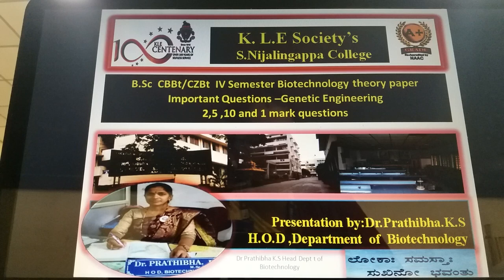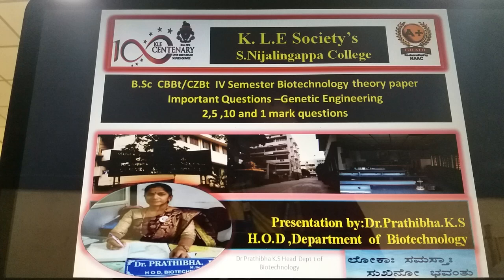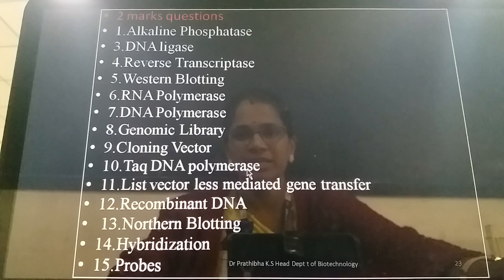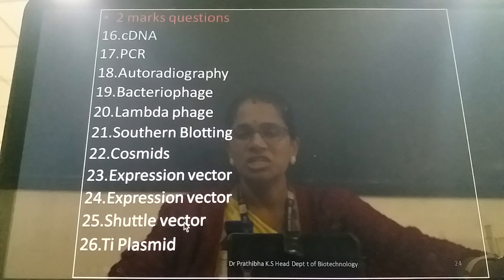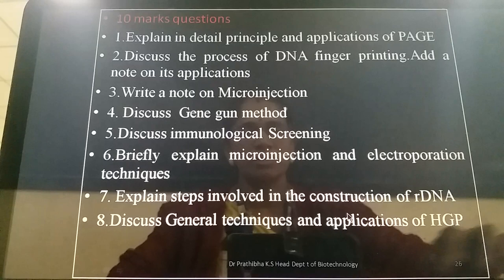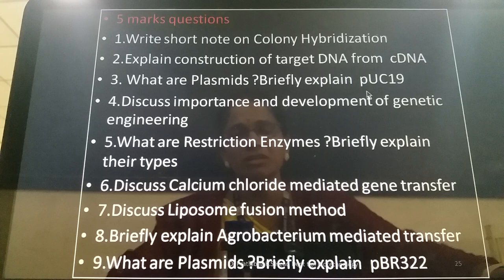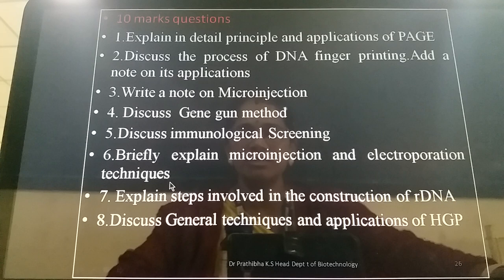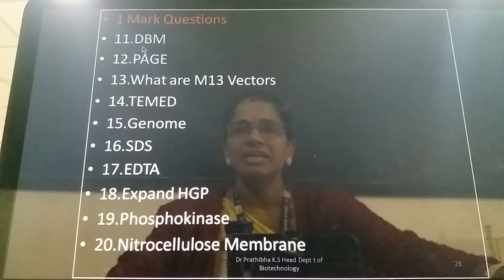Important questions- Genetic Engineering paper First unit test